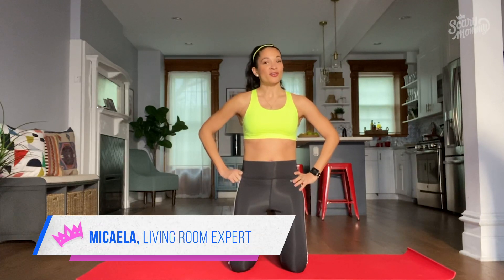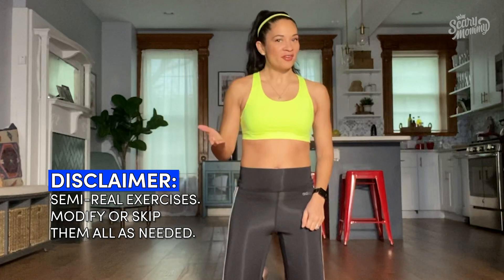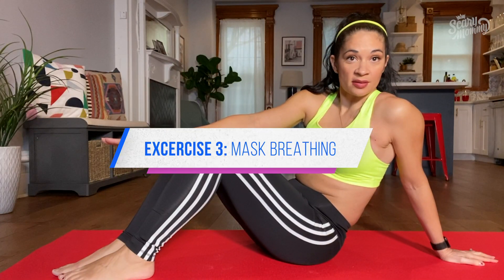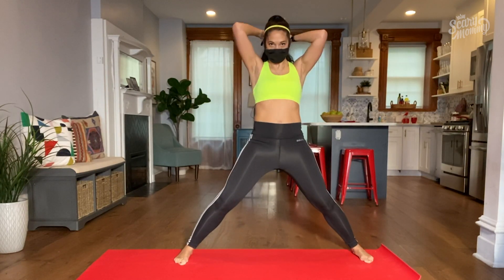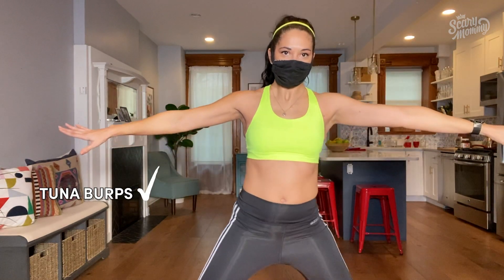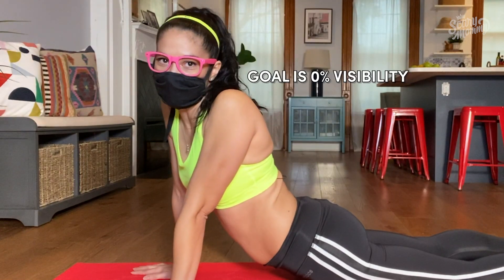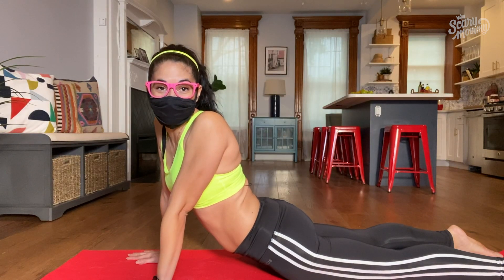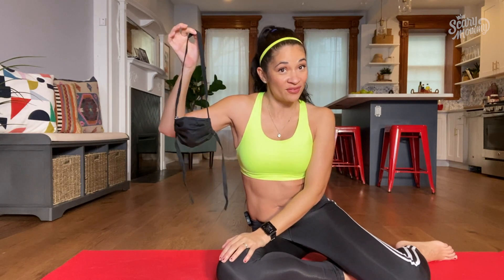Exercise at Home: Pandemic Edition | Scary Mommy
There is no shortage of exercise videos out there but right now is not the time to add yet another stressor to our to-do lists.  So, if you are looking to move your body a little to blow off some steam, work up a sweat or simply remove the toe polish you have been meaning to do forever, Home Girl Fit is for you.

We are home, we are girls and if we can find a few minutes to move, stretch or breathe deeply, the world might not look like such a dumpster fire. Until we turn on the news, but let’s not go there.

The point is, moms are doing double and triple duty right now on everything from cooking ALL THE FOOD, to teaching fractions to working from home to trying to ward off a deadly virus. Let’s think about ourselves for a few minutes a day whether it be to have a laugh or to flex our muscles in whatever way makes us feel good. It’s like sex – it’s not the size of the ship that counts, it’s the motion of the ocean.

Now about those face masks. Enter the latest fashion accessory that harbors germs, saliva and Lord knows what else. Did you know that you are supposed to treat a facemask like underwear? Yep, no recycling those Karen. You don’t want to re-wear yesterday’s thong – same goes for your mask. And absolutely no going commando allowed.  So have fun, grab a mask or plank over a bucket of LEGO and try out some moves that will lighten your mood and get your heart pumping.  The mothership can’t go down. The whole world is literally counting on us. Ugh.